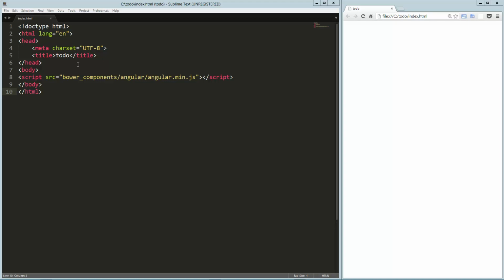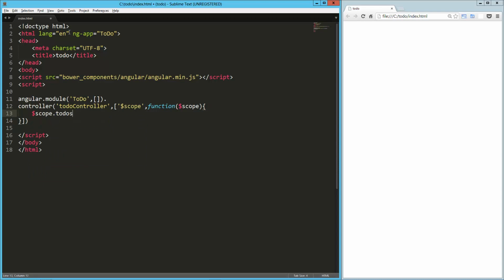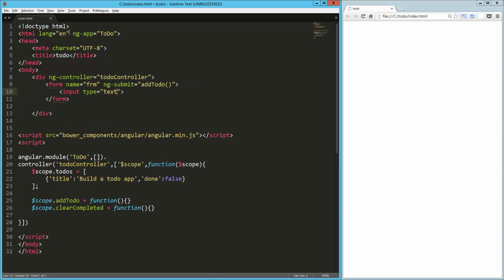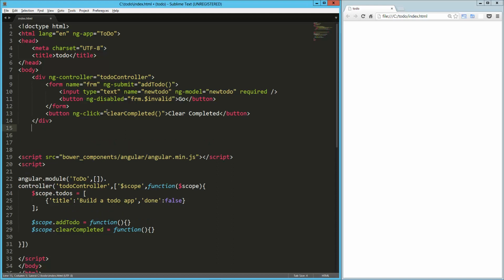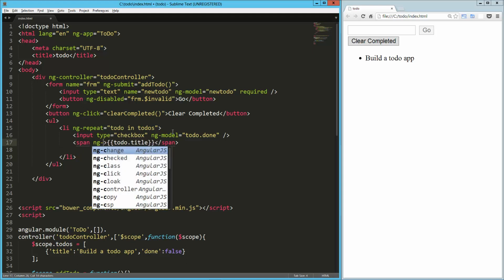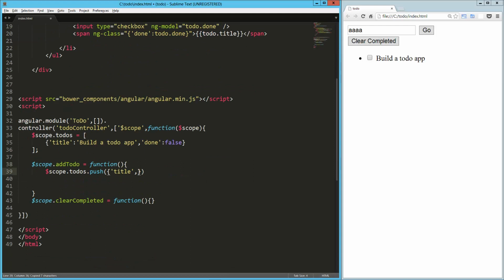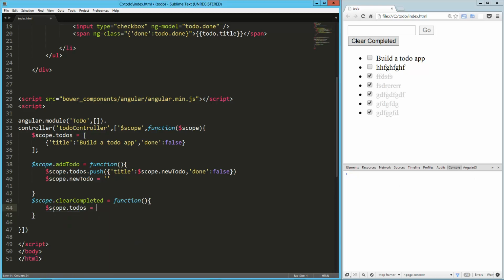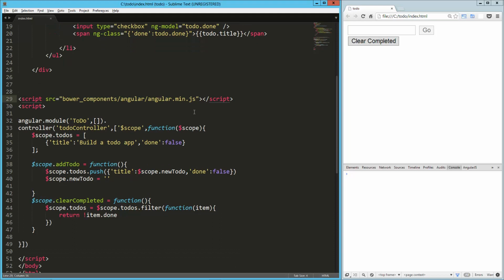AngularJS : Create a ToDo App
Creating a simple ToDo App in AngularJS